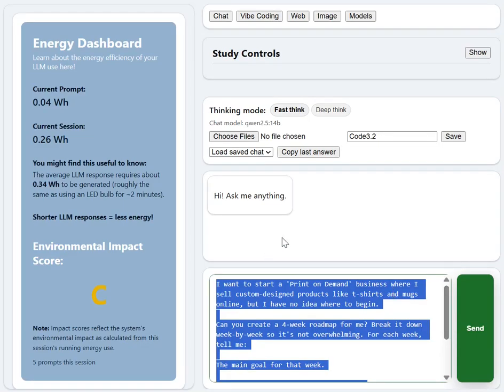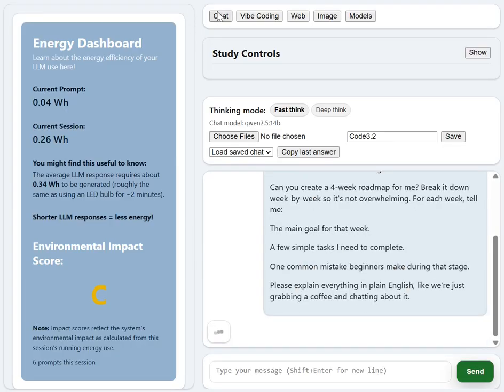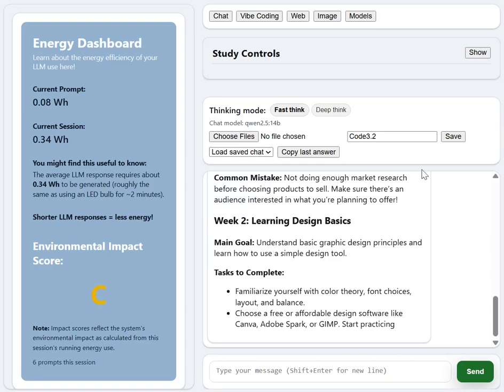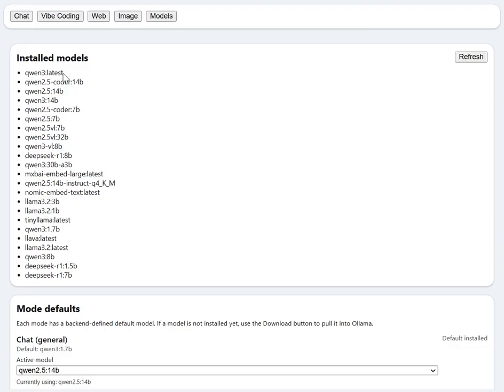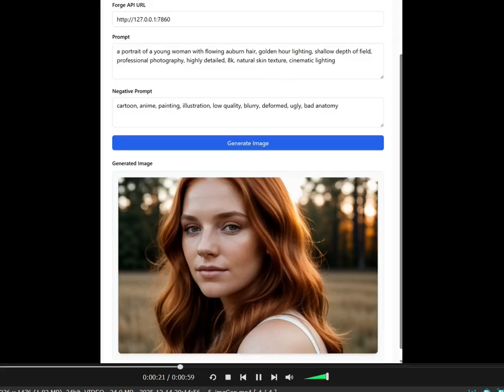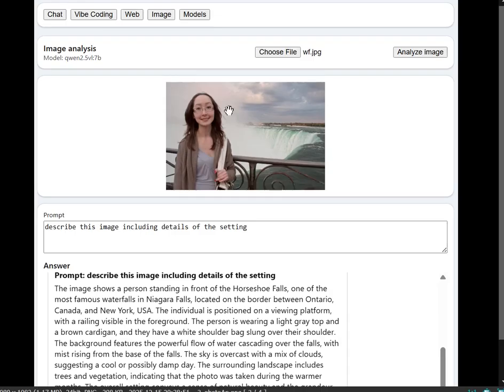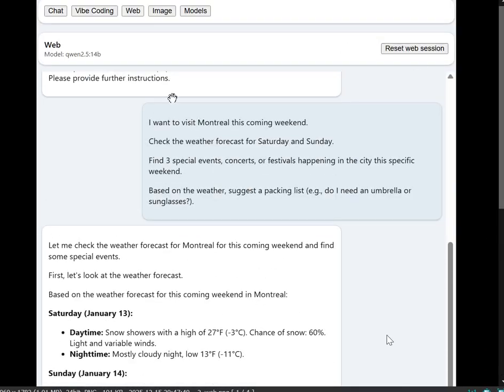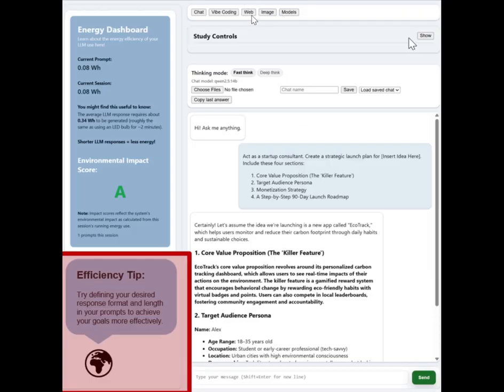ai4all - open souce LLM tool - redemocratising AI project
Current commercial cloud-based AI systems like ChatGPT, Gemini, and Claude present fundamental challenges, such as data privacy concerns, high subscription costs, technical barriers, and homogenizing tendencies that flatten cultural nuance and diversity. Our project. internally called ai4all, addresses these challenges by developing an easy-to-install, fully open-source high-end AI tool (i.e. LLMs) for running locally on existing hardware, specifically targeting students, educators, non-profits and cultural institutions as potential end users. Our mission centers on democratizing knowledge production and reducing the digital divide by making advanced AI accessible to all (including underrepresented communities), enabling them to participate fully in AI- assisted research without surrendering control to corporate platforms or facing financial barriers.

- LLM Multi-model architecture with extensively tested distilled models optimized for various hardware capabilities
- Complete privacy and independence - no logins, APIs, cloud dependencies, or subscription costs (meeting our goals of free, unlimited, local and private AI)
- Enhanced functionality: best of breed tools with Human in the Loop orchestration
- Real-time energy monitoring dashboard providing transparent environmental impact data per model and session
- Expanded open-source capabilities: vibe coding, web research tools, image analysis/creation

This work advances environmental sustainability in AI by proving efficient, locally-run models can deliver quality results with dramatically lower carbon footprints. It supports educational empowerment by providing budget-constrained institutions, individuals and groups access to powerful tools without recurring costs, and enables cultural heritage preservation by allowing institutions to develop AI applications tailored to their collections without corporate intermediaries.

This project is about democratizing access to AI technology and empowering groups to use it for social good. By providing free, open-source, and locally run (high end) AI tools, we aim to level the playing field and enable non-profits, educators, indigenous groups, cultural institutions etc., to harness the power of AI in ways that are ethical, sustainable, and tailored to their needs. This initiative represents a step toward a future where AI is not controlled by a few large corporations but is instead a tool for empowerment, innovation, and positive change.

Our Lab:   ivizlab.sfu.ca   Simon Fraser University